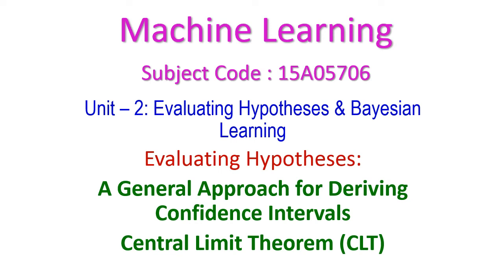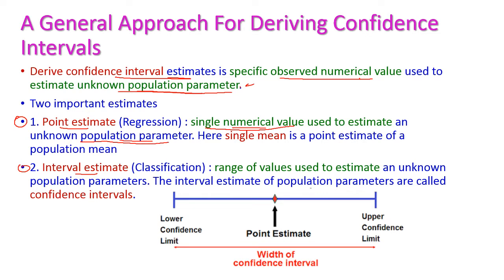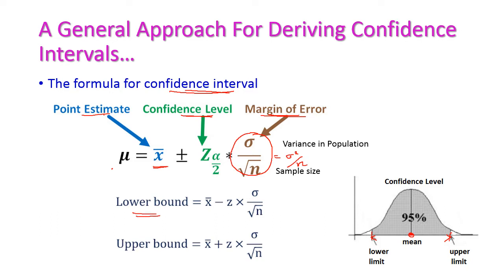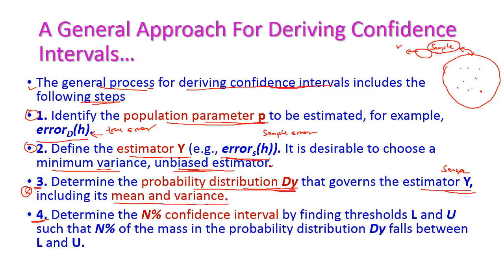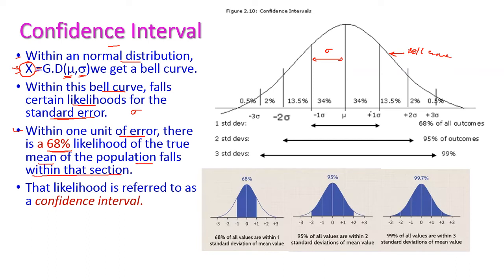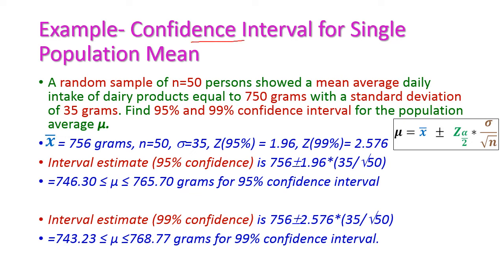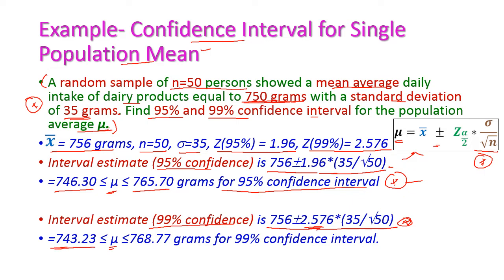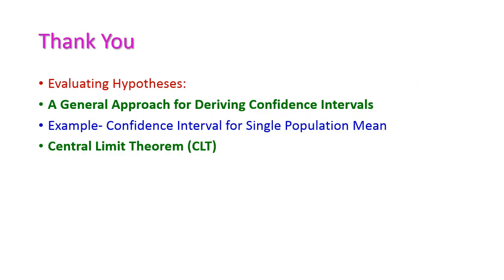A General Approach For Deriving Confidence Intervals-Evaluating Hypotheses-Machine Learning-15A05706